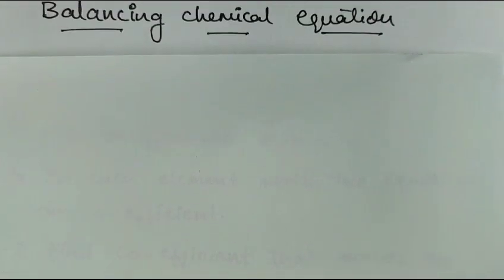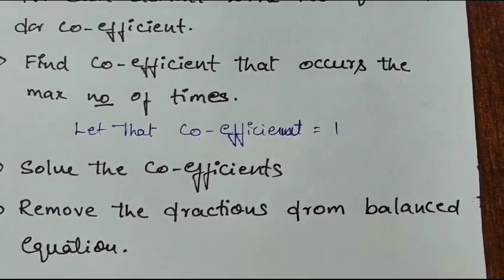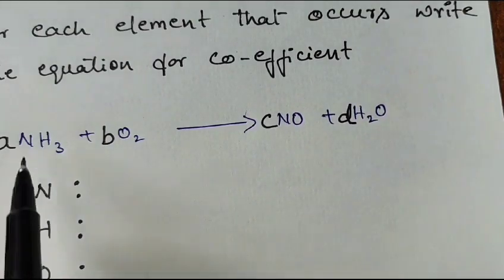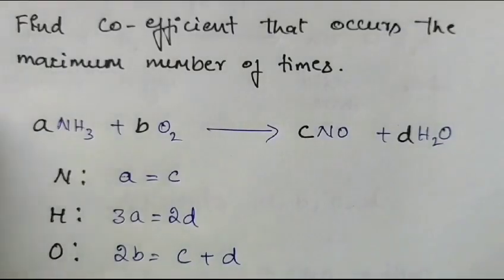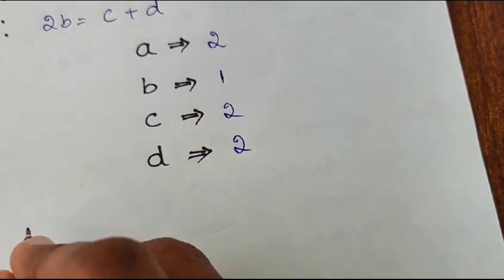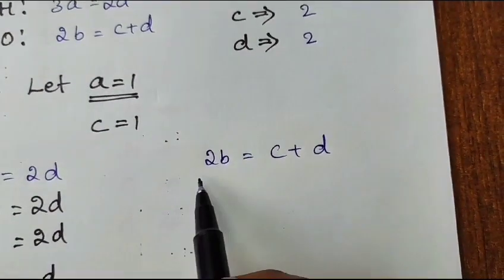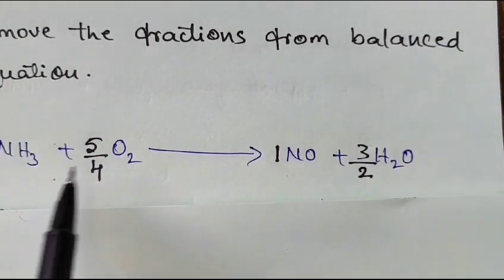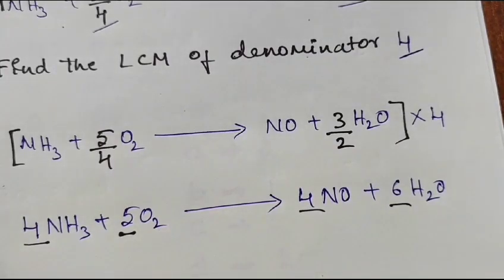Balancing Chemical equation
ABCD Method to balance a chemical equation.